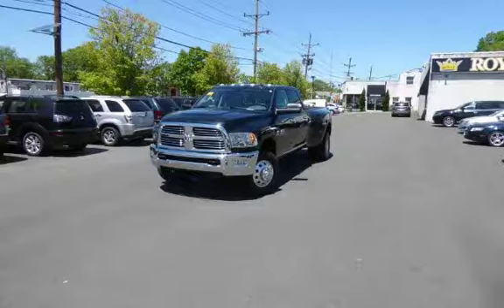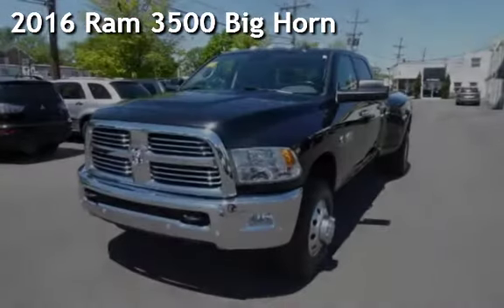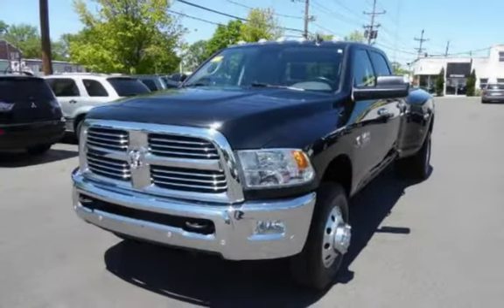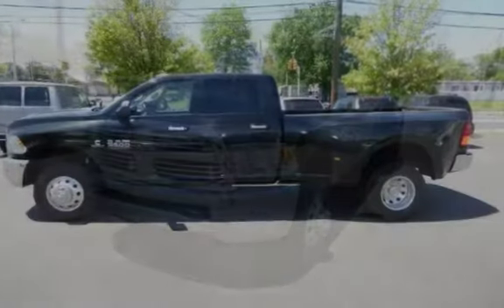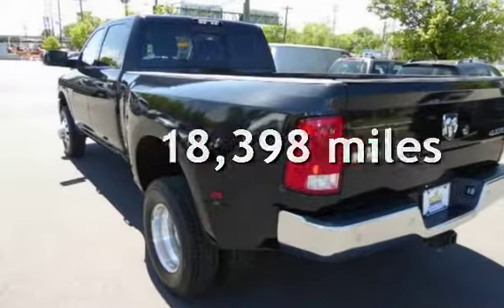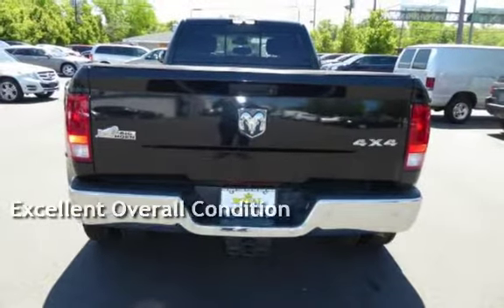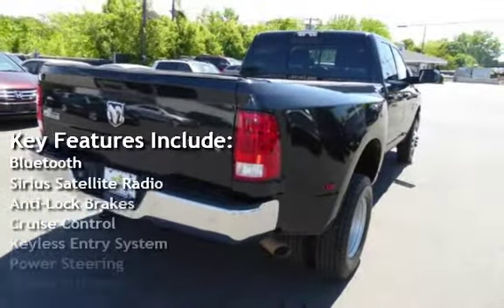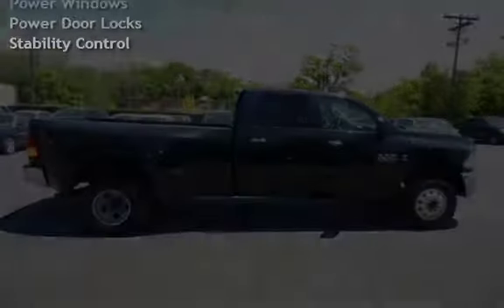2016 Ram 3500 Big Horn for sale in Burlington, NJ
Our award-winning 2016 RAM 3500 Big Horn crew Cab 4x4 Dually in Black Clear Coat provides guts and glory all at once. It all begins under the hood with the legendary 6.7 Liter 6 Cylinder Turbo Diesel that delivers 385hp and near 800lb-ft of torque! With the durable 6 Speed automatic transmission, our truck takes you down the road with confidence while providing incredible towing and hauling capability.

Our Big Horn speaks volumes with its halogen quad headlamps, fog lamps, class V trailer tow hitch, and polished aluminum wheels. Open the door to be met with luxury and practicality with remote start, remote keyless entry, premium door trim, a leather-wrapped steering wheel, and power windows and door locks. You'll enjoy the Uconnect touchscreen display, steering wheel mounted audio controls, and a great sound system with satellite radio.

Having undergone decades of rigorous testing and safety and security improvements, our brawny truck offers priceless peace of mind as well. Safety is priority number one with dynamic crumple zones, side-impact door beams and an advanced airbag system so you can drive with confidence. Get behind the wheel of this truck that stands the test of time!